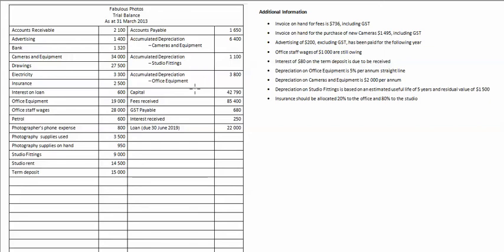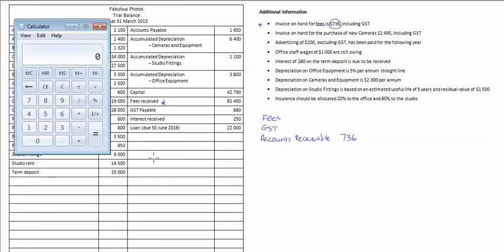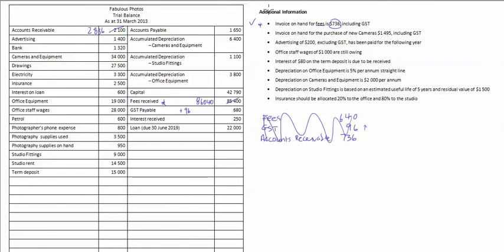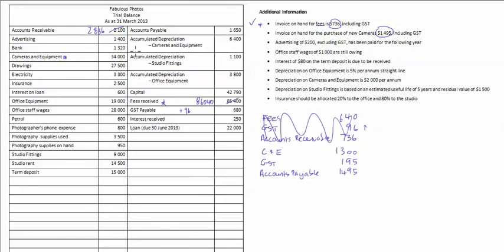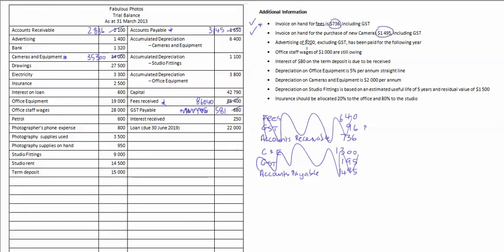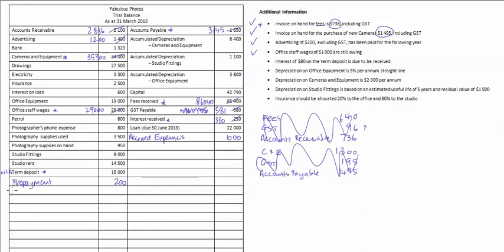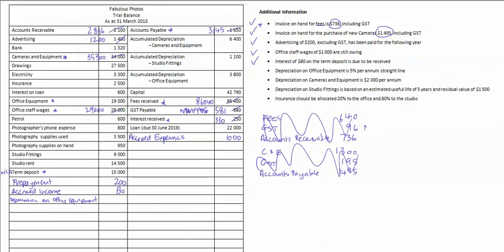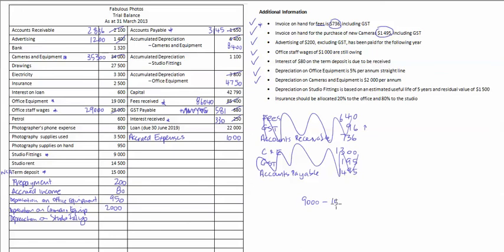Fabulous Photos Adjustments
Adjusting a trial balance prior to completing an Income Statement and Balance Sheet. Part 1 of 3.